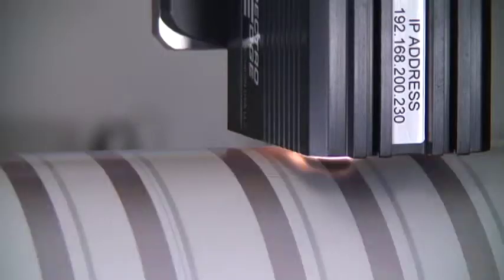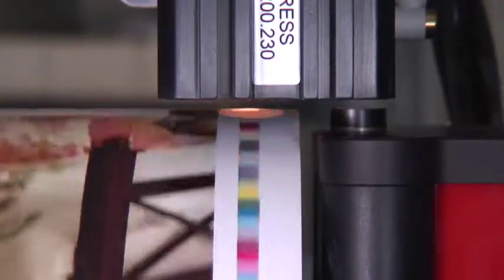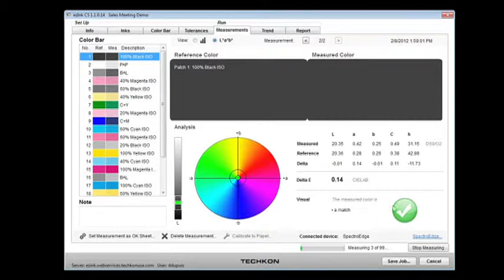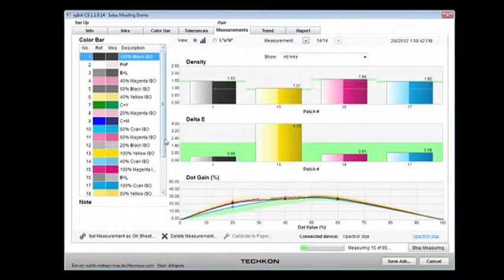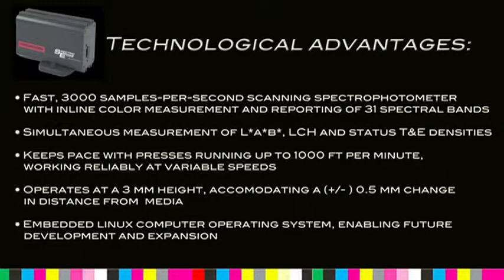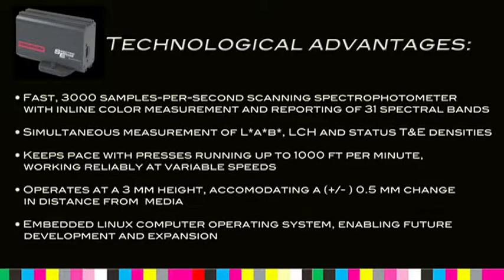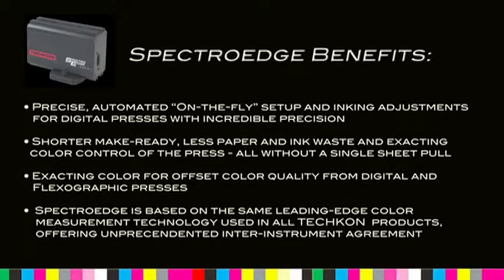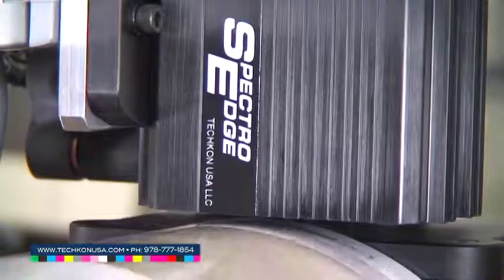SpectroEdge | Inline Spectrophotometer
SpectroEdge is an inline spectrophotometer that provides flexographic presses the ability to measure and report color reproduction data at production speeds of up to 1000 feet per minute.